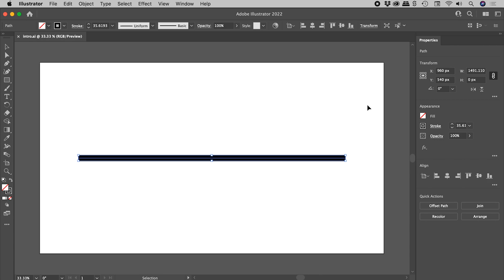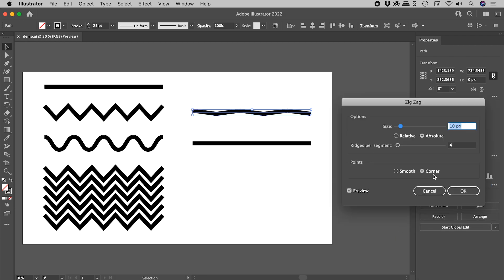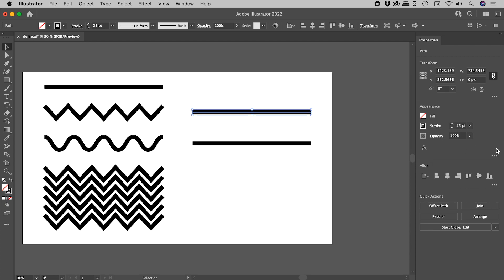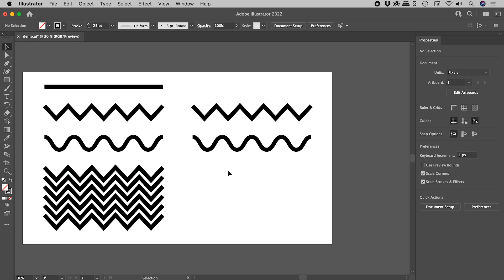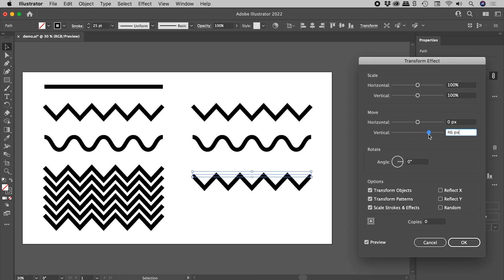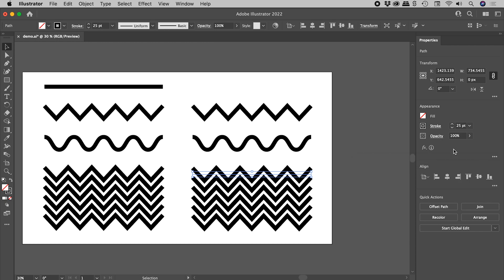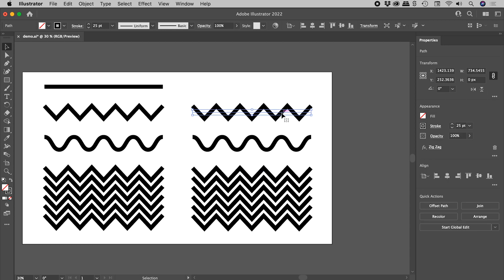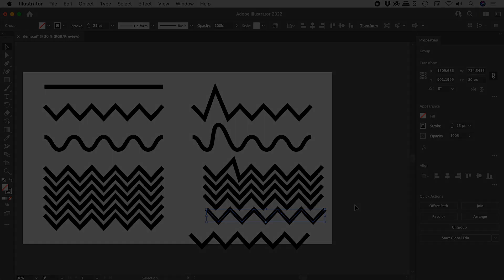Create Zig Zags & Waves in Illustrator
Learn how to not just create zig zags and waves as effects in Illustrator, but also how to expand and manipulate these paths and patterns. Details below...

0:00 - Intro
Quick summary of steps required to create a zig zag.

0:22 - Create a Zig Zag
Effects can be applied to a selected object via either the Effect menu or the "fx" icon located in the Appearance section of the Properties panel.
Effect - Distort & Transform - Zig Zag

Within the Zig Zag dialog box...
Size: Controls the amplitude of the zig zag
Ridges per segment: Controls the number of peaks/valleys between anchor points

To edit an effect, click on the effect name within the Properties panel.

To delete an effect, click on the trashcan icon next to the effect within the Properties panel.

2:16 - Create a Wave
To create a wave, start by creating a zig zag. Within the Zig Zag dialog box change the Points option from Corner to Smooth.

3:06 - Duplicate an Object with Mouse
Using the Selection Tool, hold down Alt/Option and click and drag on an object to create a duplicate. Include the Shift key to constrain the duplicate to the vertical or horizontal.

3:45 - Create a Zig Zag Pattern
Start by applying a Zig Zag effect to a line.

Next apply a Transform effect...
Effect - Distort & Transform - Transform

Within the Transform Effect dialog box...
Move Horizontal: Horizontal distance between copies
Move Vertical: Vertical distance between copies
Copies: Number of copies in addition to the original

4:35 - Appearance Panel for Multiple Effects
The Illustrator Properties panel can only display a single effect for a selected object. If that object contains multiple effects, they can only be accessed via the Appearance panel found within the Window menu.

Within the Appearance panel, effects can be easily shown/hidden, edited or deleted.

6:01 - Expand Effects for Manual Change
The appearance of live effects can not be manually changed. A live effect can be converted into a regular path that can be manipulated. To do this, select an object and choose...
Object - Expand Appearance